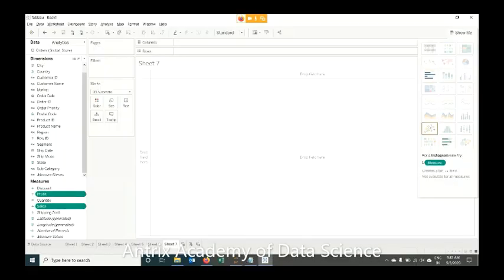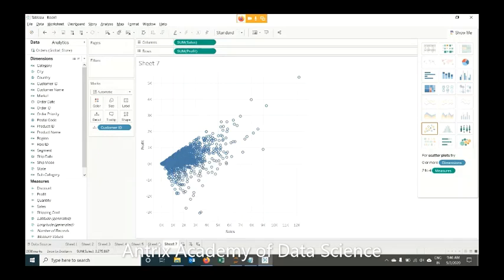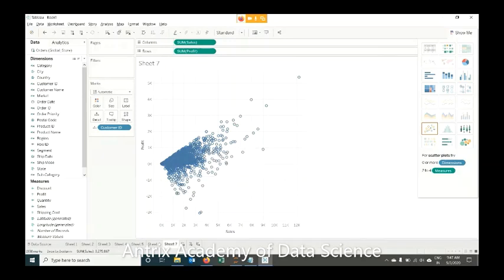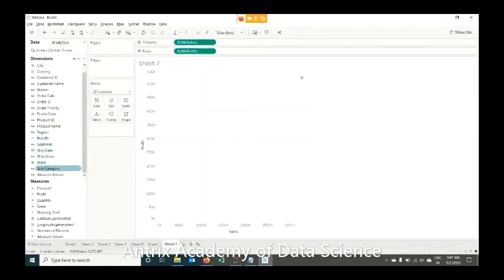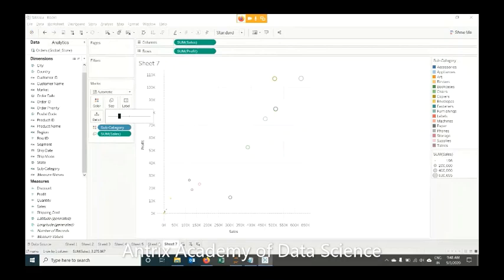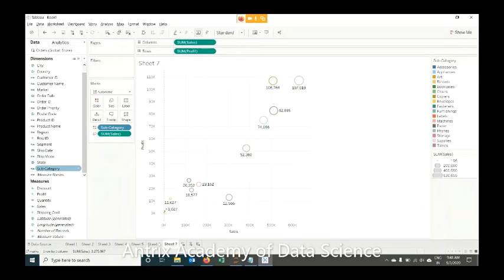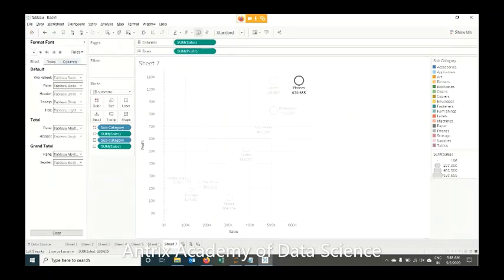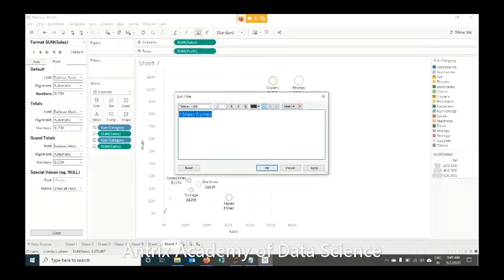Scatter & Bubble Chart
In this tutorial, we explore how to create and customize Scatter and Bubble Charts in Tableau, two powerful visualizations for displaying relationships between multiple variables. Scatter and bubble charts help you understand correlations, distributions, and trends in your data.

In this video, you'll learn how to:

Create a basic scatter chart to visualize the relationship between two continuous measures.
Customize your scatter chart with color, size, and shape to add more insights.
Build a bubble chart to represent data with an additional dimension using size for visual impact.
Adjust axes, trend lines, and reference lines to analyze data more effectively.
Best practices for using scatter and bubble charts to uncover patterns and trends.
By the end of this video, you'll have the skills to create dynamic scatter and bubble charts in Tableau to visualize complex data relationships.